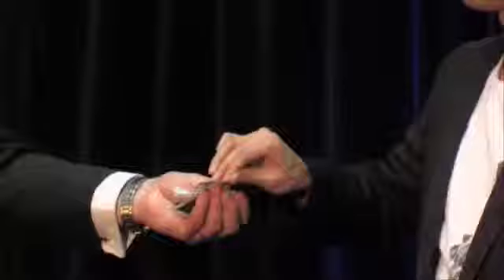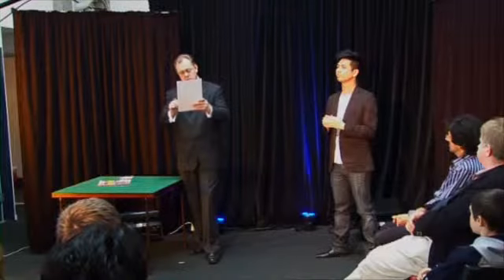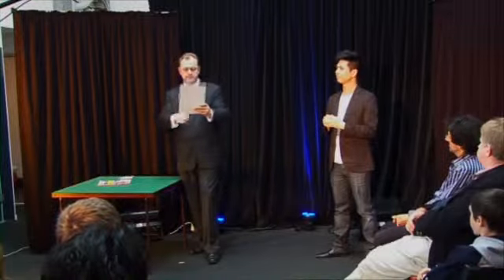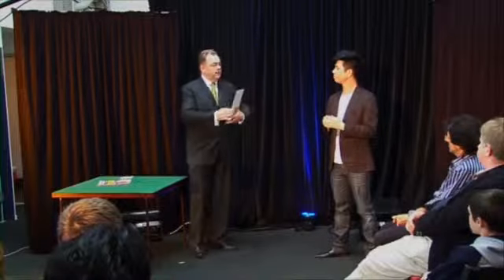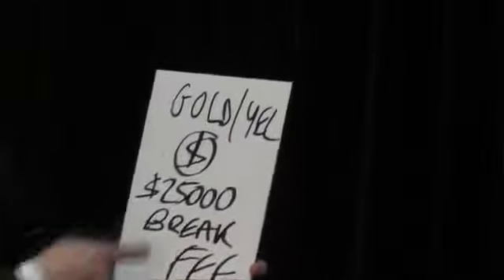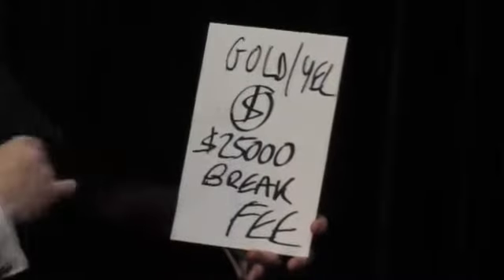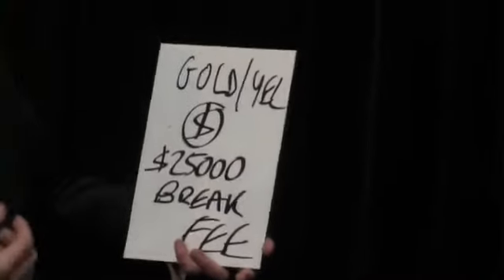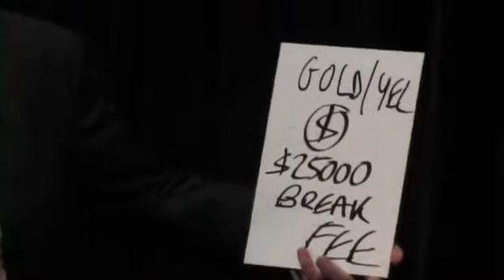Fully Loaded Magazine Sean Taylor